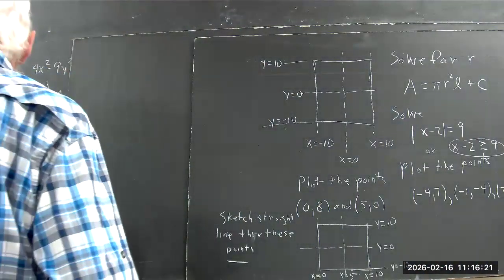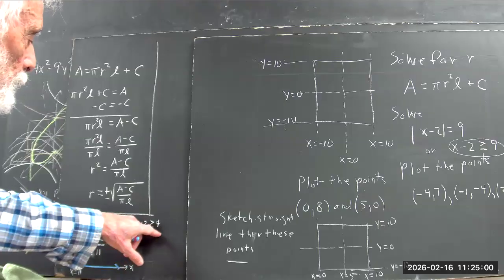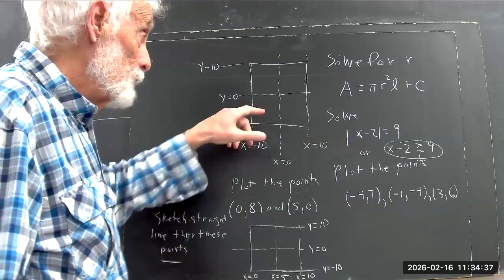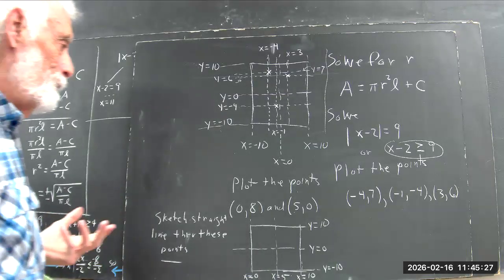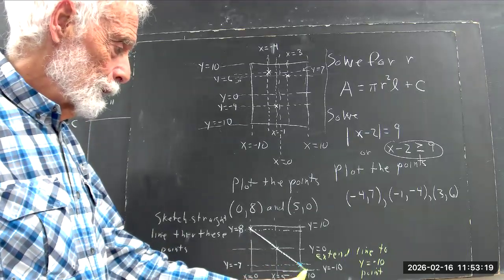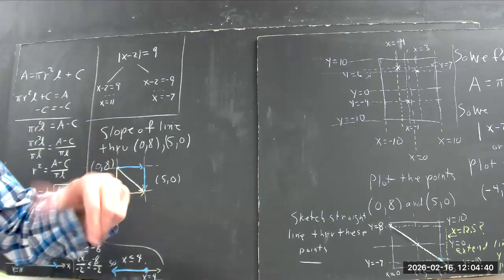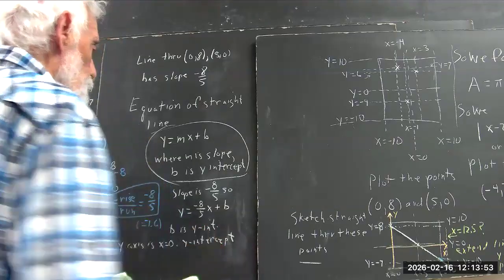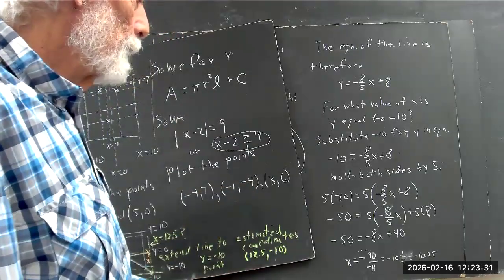dagM60_260216_plotting_points__smooth_curves__equation_of_straight_line__64